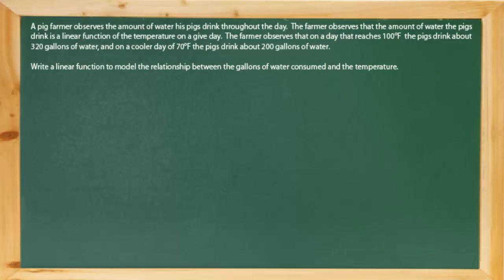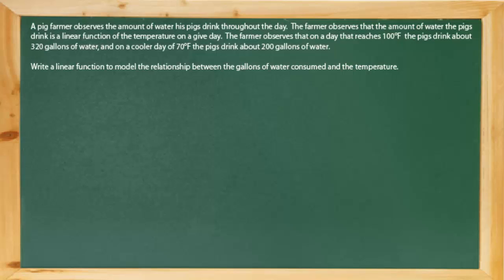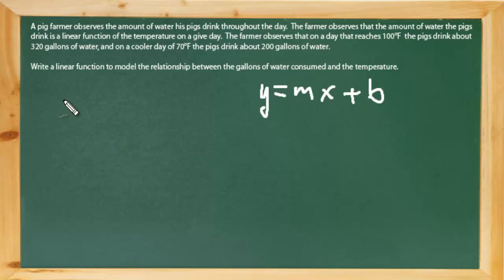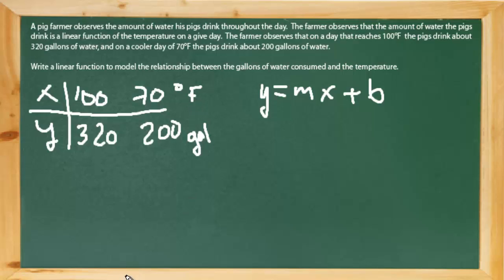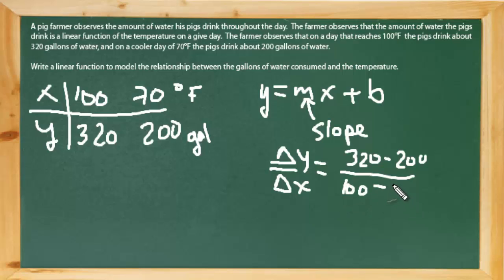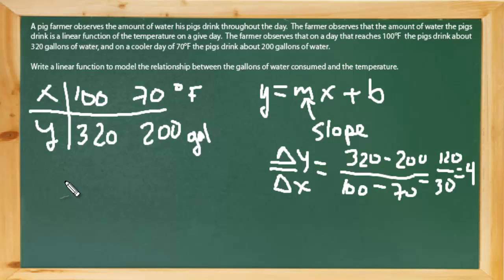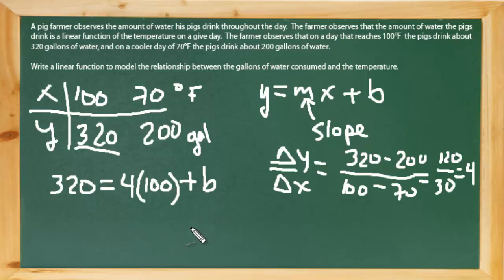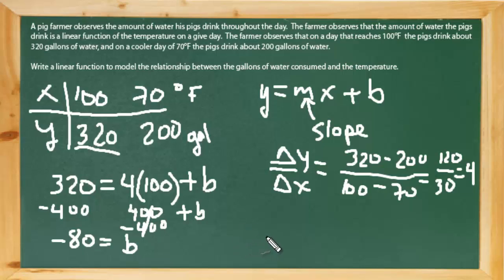Common Core example problem - linear function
An example of a Common Core Linear function problem.  The example assumes that the student is familiar with y = mx + b.